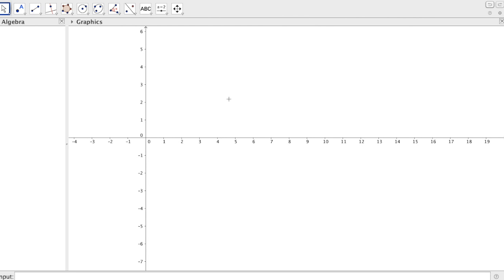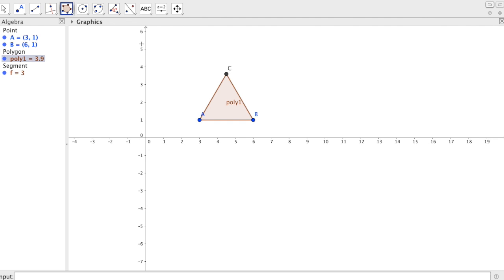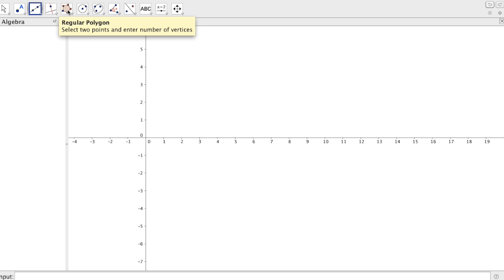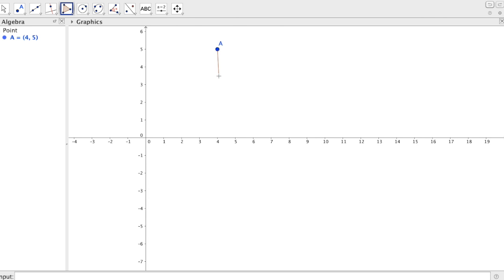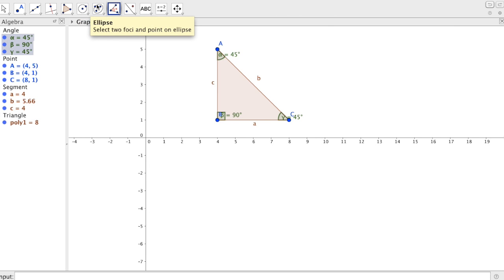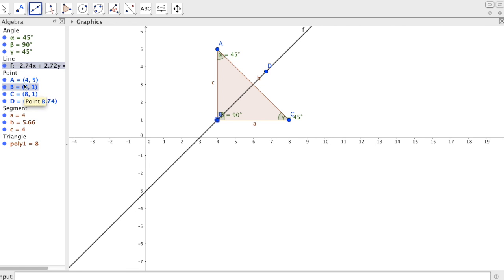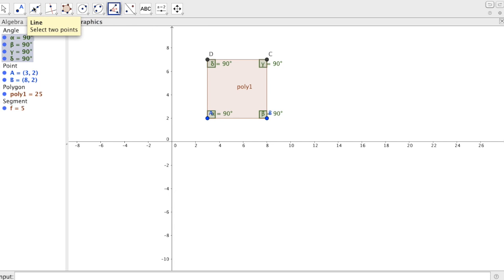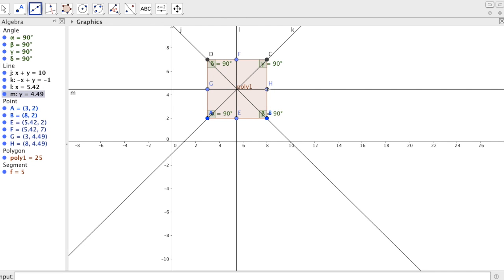Video for Geogebra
This is an instructional video on how to make an equilateral triangle, a right triangle, and a square through the program known as GeoGebra